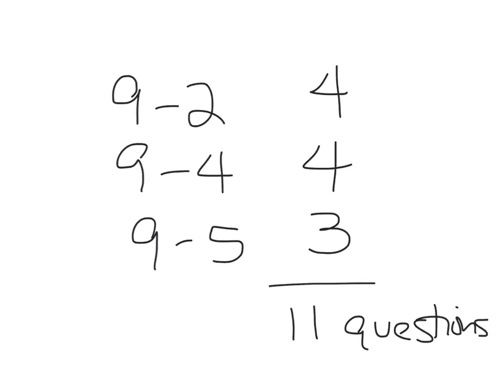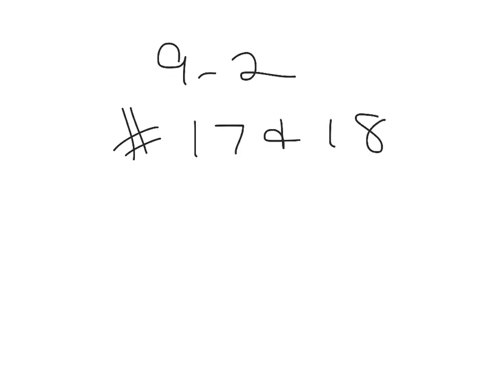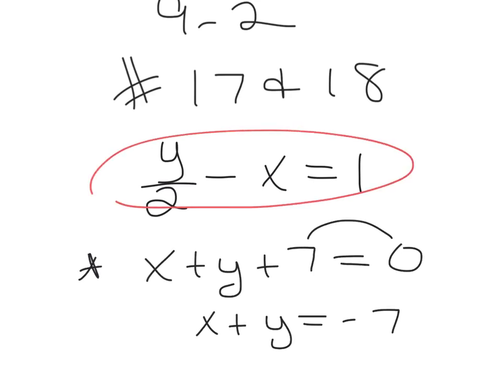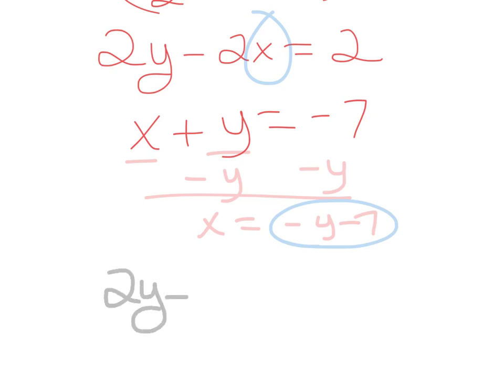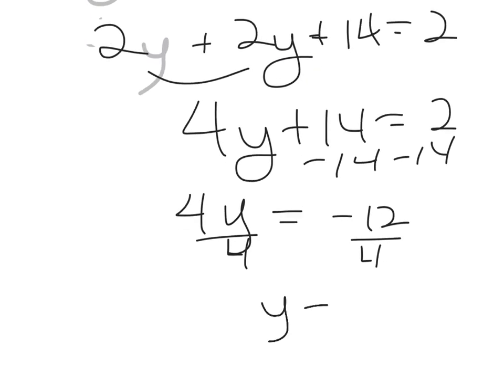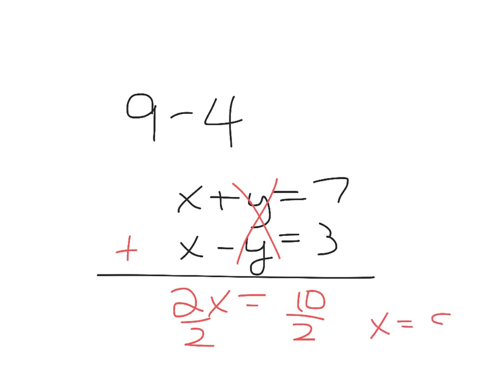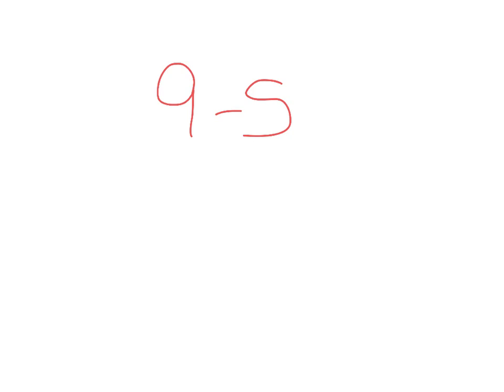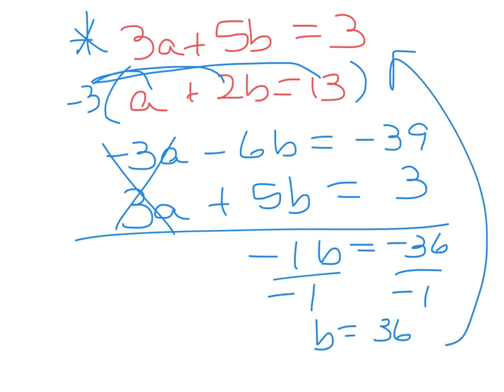JSAlg1H 3.13.19 Test Review 9.2 , 9.4 and 9.5